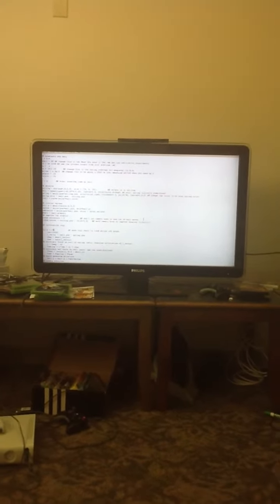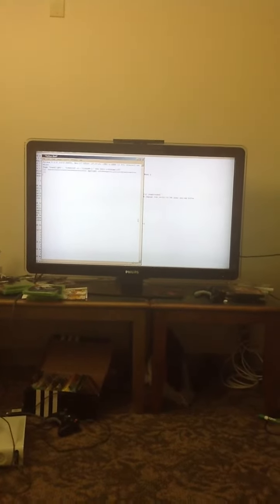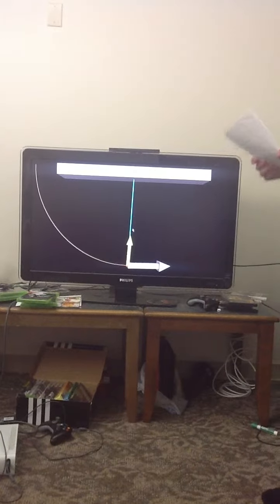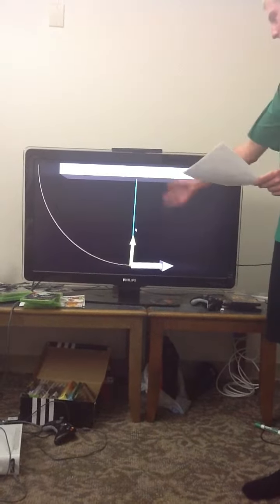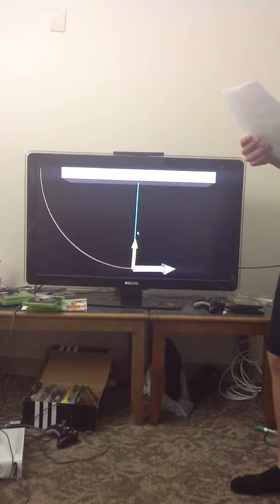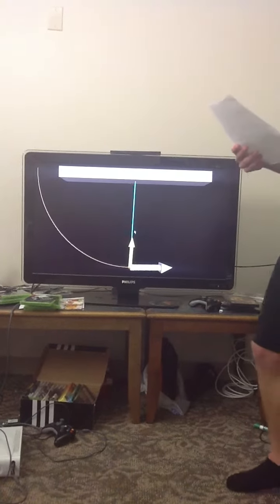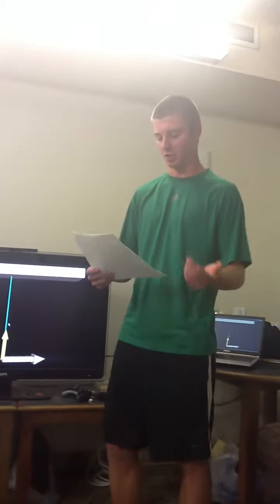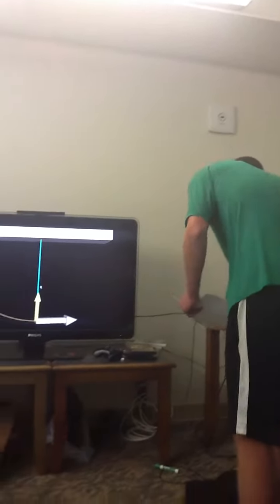Does your rope hang low?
Physics extra credit assignment.  Georgia Tech Physics 1.